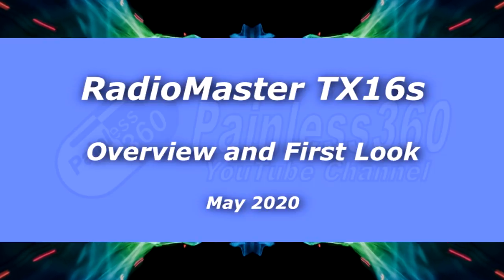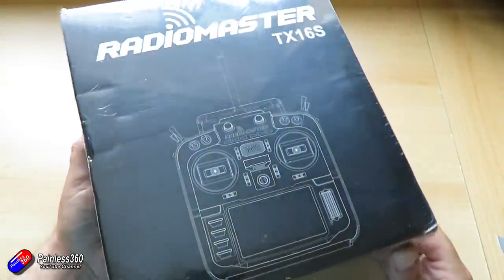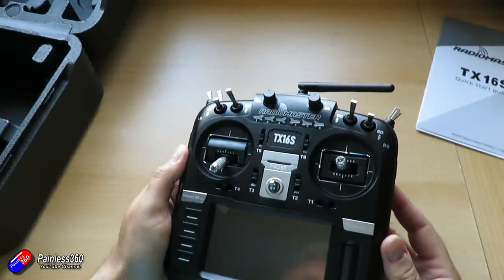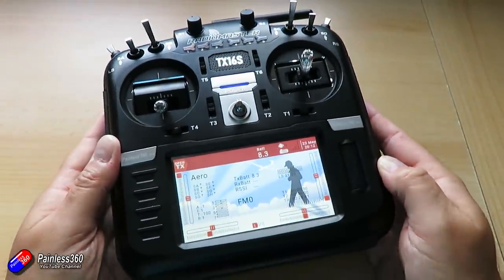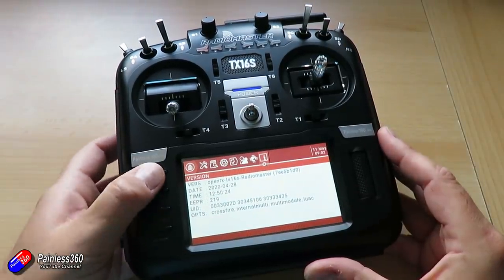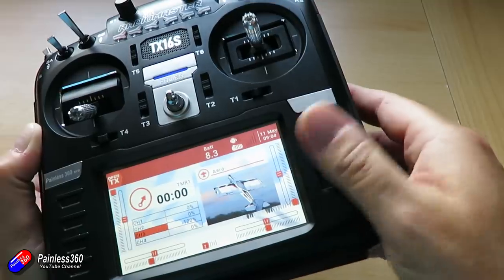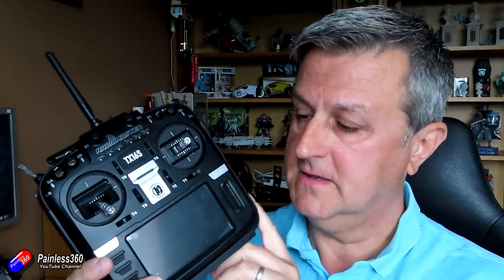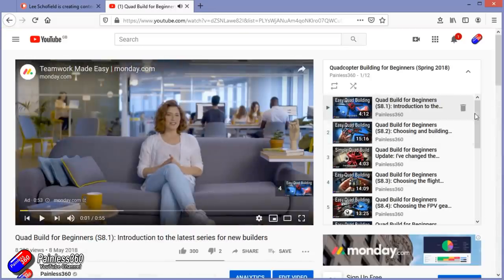RadioMaster TX16s: First Look and Key Features Overview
You can see the full details of the radio and models

You can see the page from the manual that covers the battery types and charging detail